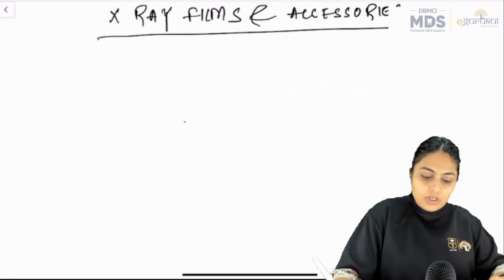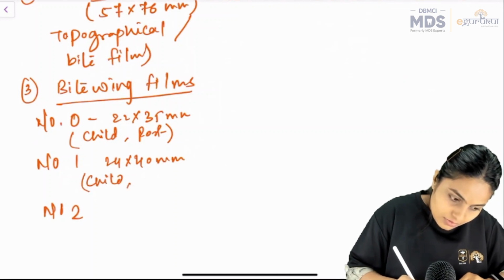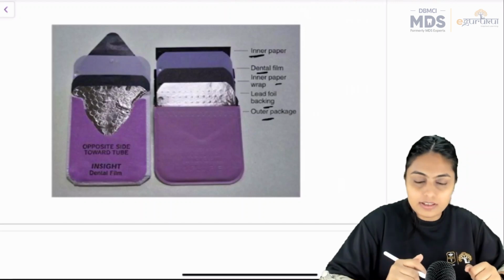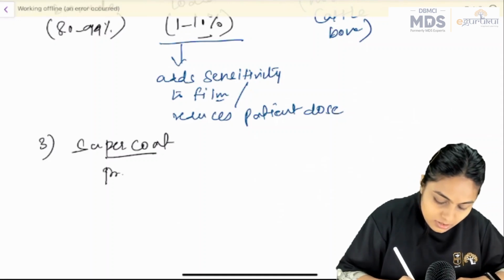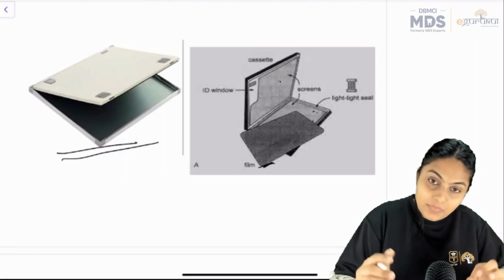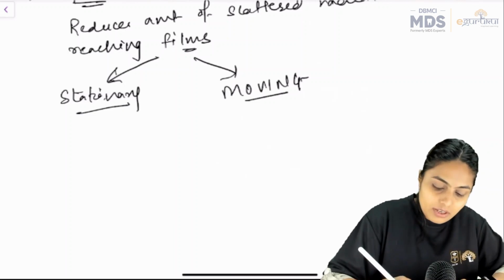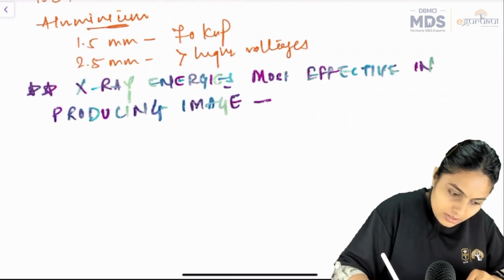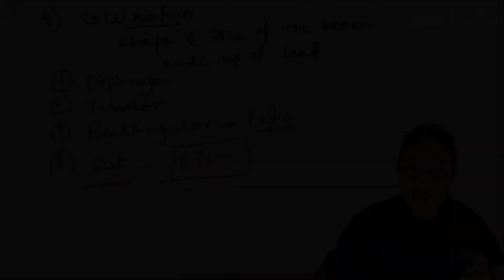X-Ray Films & Accessories - The Original Guru of OMR, Dr. Priyanka Deshmukh (Sample Video)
Discover the intricate topic of X-Ray Films & Accessories with OMR expert and Original Guru, Dr. Priyanka Deshmukh. In this interesting lecture, Dr. Deshmukh unravels the complexities of X-Ray Films & Accessories, presenting the information in a manner that is both easily understandable and applicable to all. Drawing from her extensive knowledge and expertise, Priyanka Deshmukh provides invaluable insights that are sure to enhance your understanding.

To access more enlightening lectures by the Original Guru for OMR, Dr. Deshmukh be sure to pre-book the DBMCI MDS Advance Plus Plan. This groundbreaking recorded learning program, soon to be available on the eGurukul app, is specifically designed to provide you with everything you need for NEET MDS and INICET MDS.

What does the DBMCI Advance Plus Plan offer?

Download MDS Experts LIVE App
Android -: